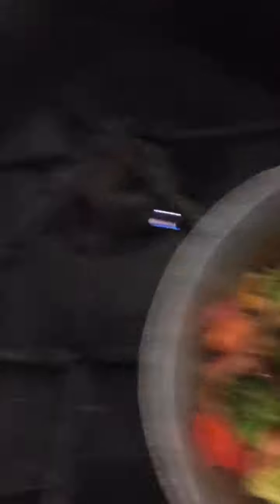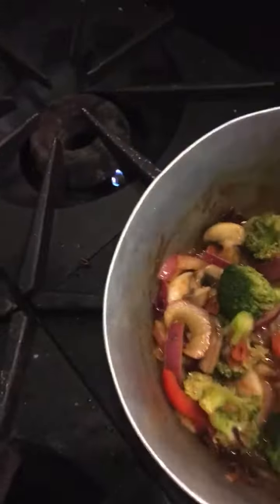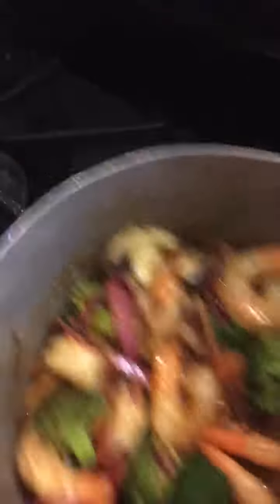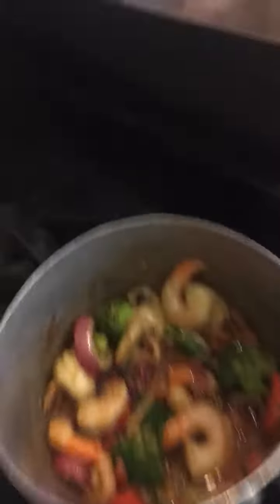Mild shrimp curry